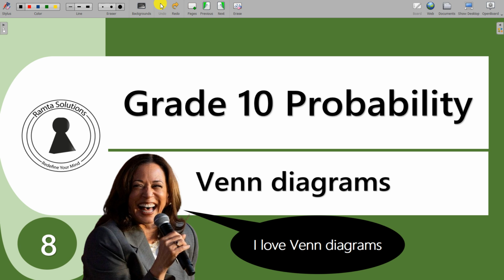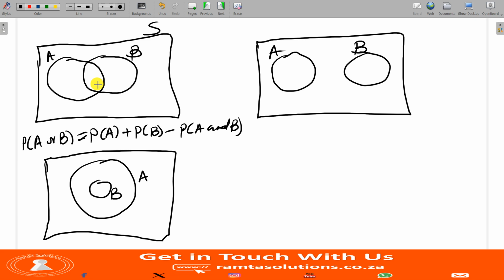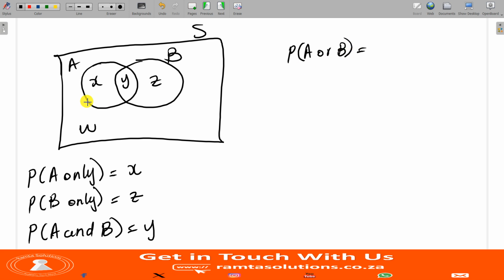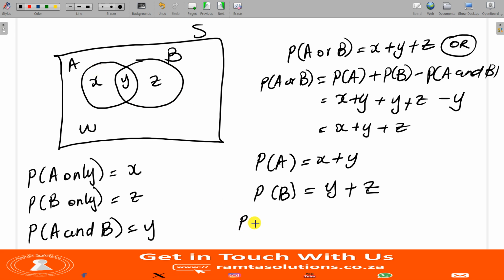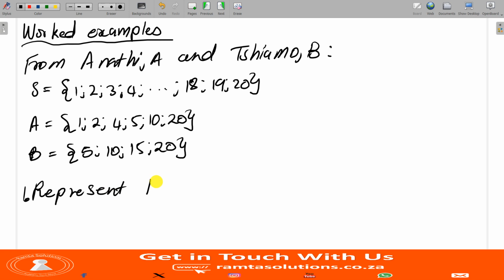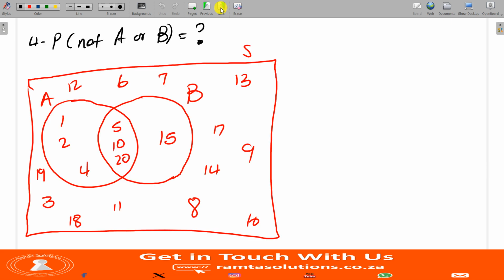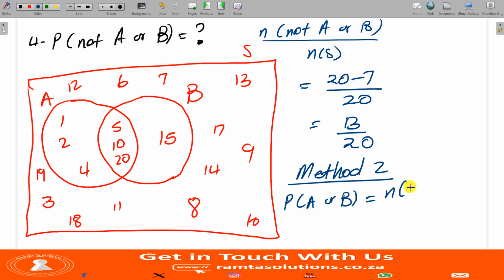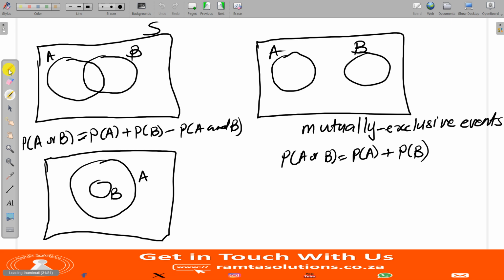Grade 10 Probability | Venn diagrams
This video looks at Venn diagrams.